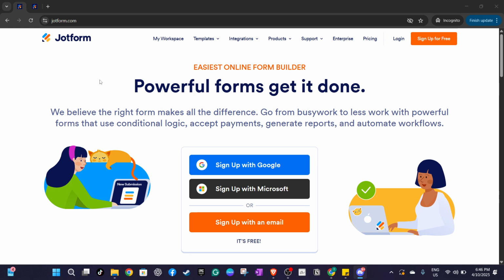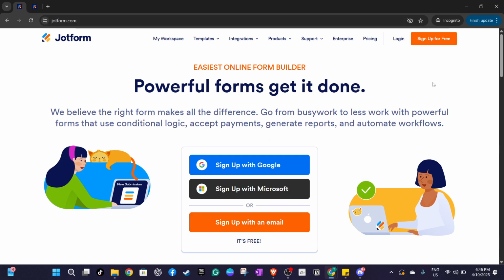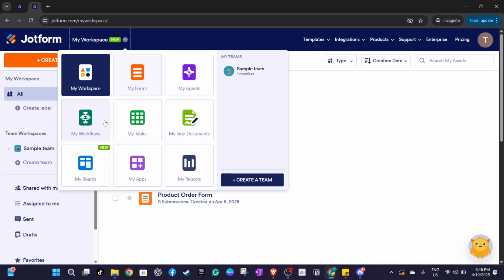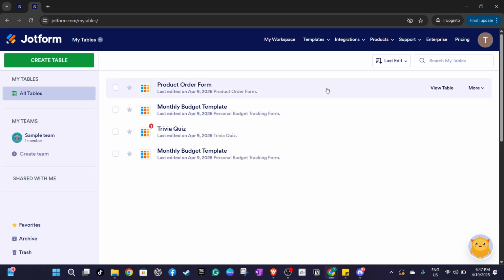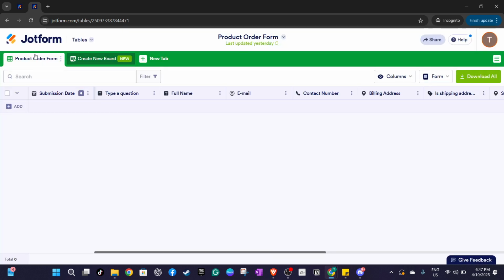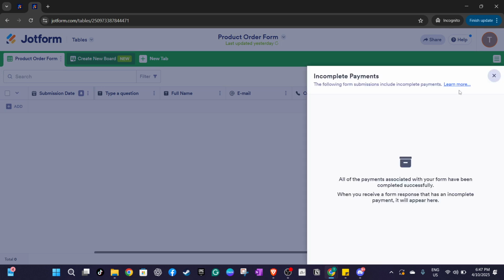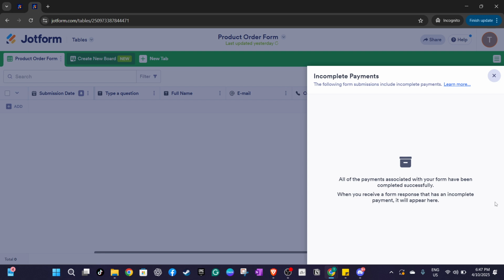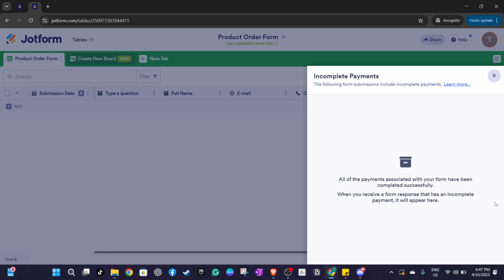How to View Incomplete Payments in Jotform [2025 Full Guide]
In today's video we will show you how to use jotform,jotform integration,payment form,jotform,setup incomplete payment notification emails with jotform,how to create form,how to embed form,jotform payment,jotform tips,jotform review,jotform payment options,jotform demo,jotform tutorial,jotform 4,jotform 4.0,how to use technology in the classroom,jotform tables,add new jotform responses to asana as a task,how to use typeform | simple tutorial,jotform responses to asana as a task